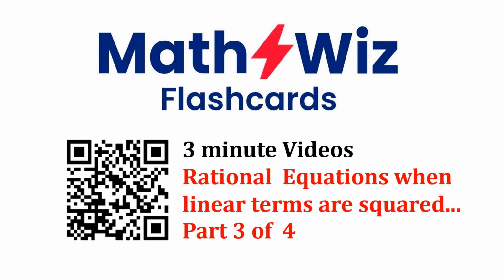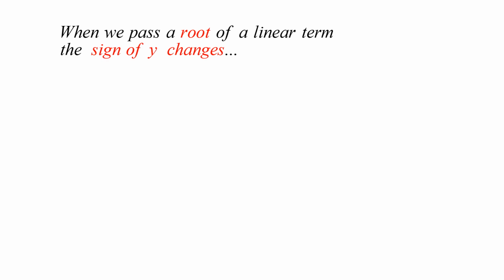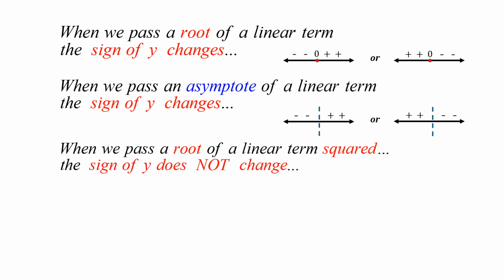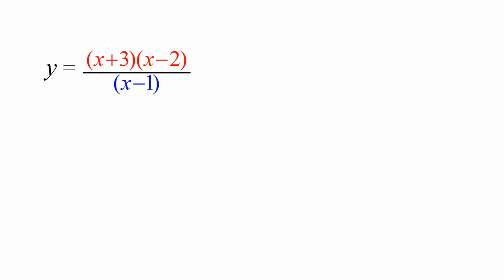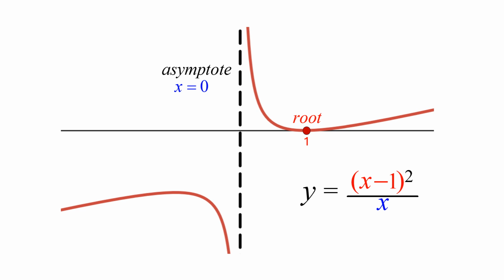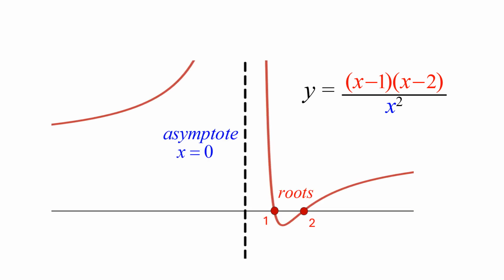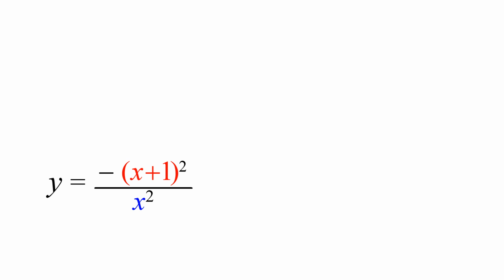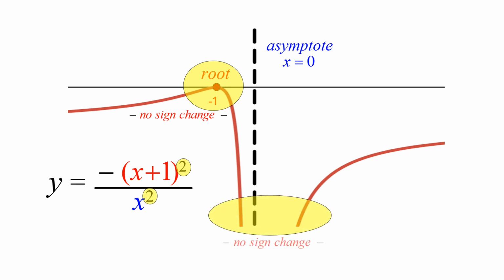RationalEquationsPart3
Rational Equations and their graphs when a linear term is squared.  A difficult topic. We're just trying to Make Math Easier.